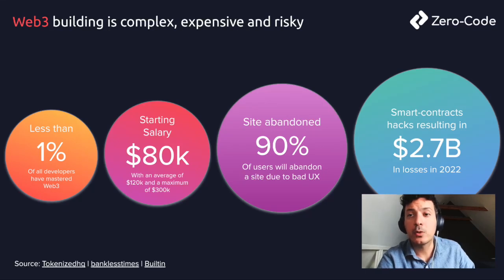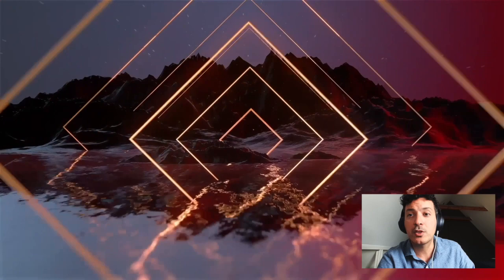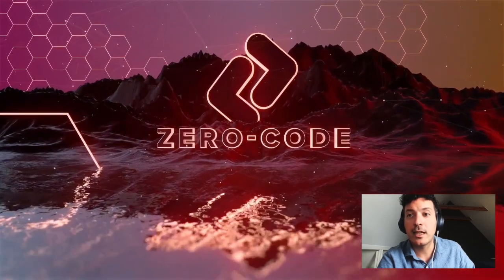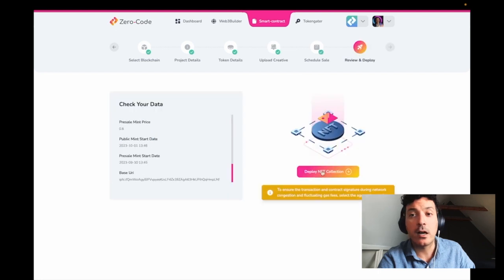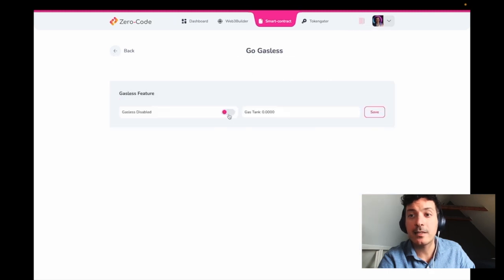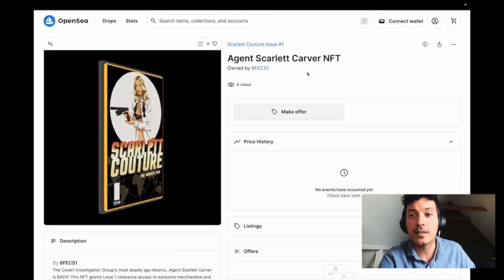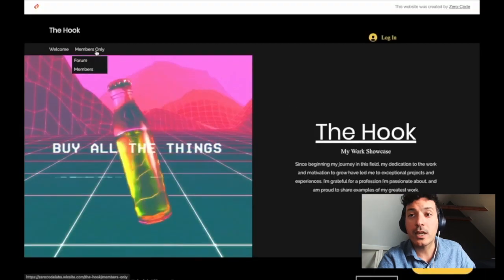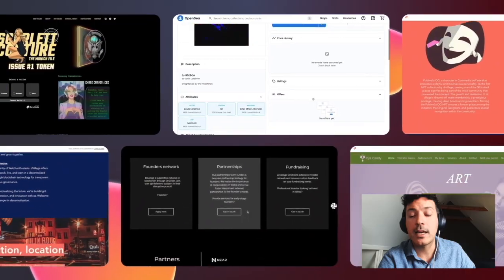Revolutionize Web3 with Zero-Code: One-Minute Product Demo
Discover the future of Web3 with Zero-Code! In just one minute, we'll take you on a journey through our user-friendly platform that simplifies the creation and deployment of decentralized applications (dApps). With the Smart Contract Factory, Token Gater, and Web3 Builder, you can harness the power of Web3 technologies without extensive coding knowledge. Watch this quick demo and unlock the full potential of blockchain for your projects. Join us in the Web3 revolution!